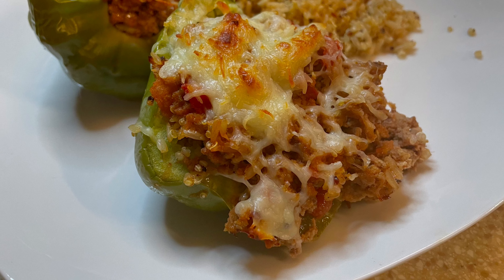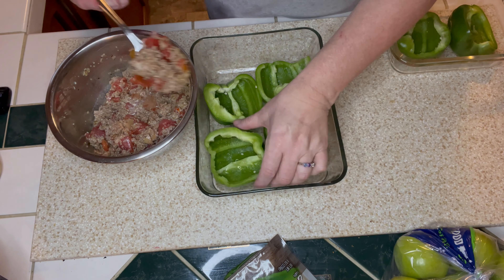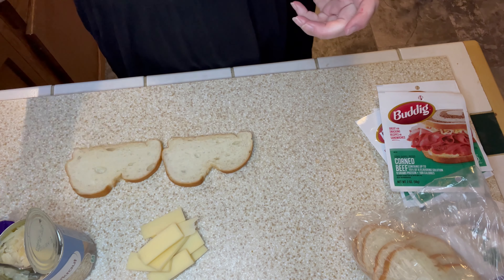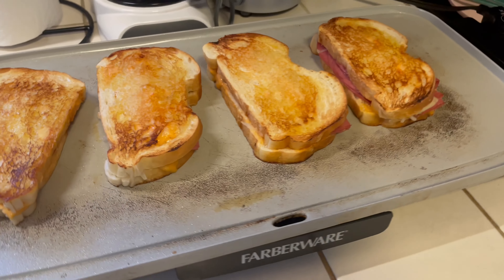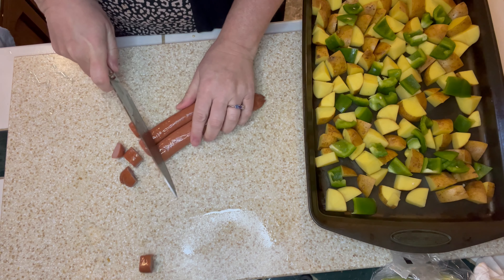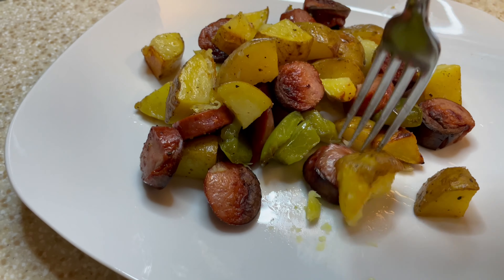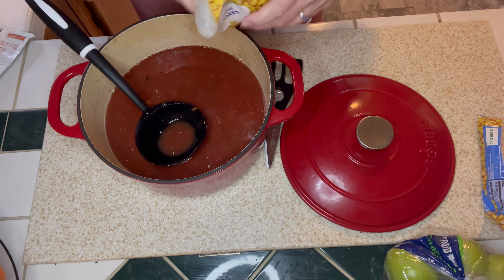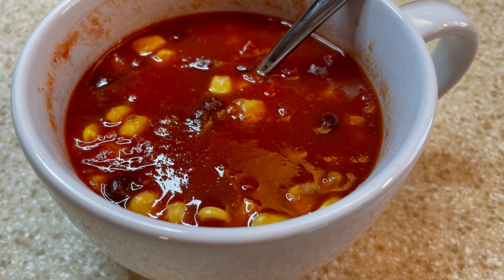What’s For Dinner? Easy Affordable Recipes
This week we will be making delicious, easy, and affordable meals for my family of 4 including stuffed peppers, reuben sandwiches, sausage and potatoes, and meatless taco soup!  It's easy!  It's affordable!  It's delicious!

Amazon Store:
Rachel Ray utensils
Cheese Shredder
Luxano Bamboo Knife Block
Vegetable dicer
Instant Pot

Instragram: allthingsmandy1975